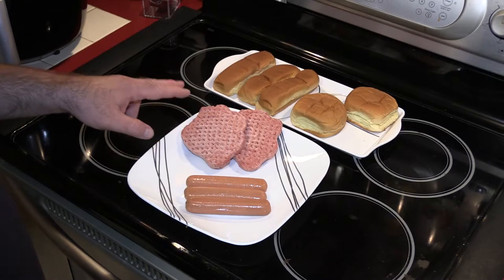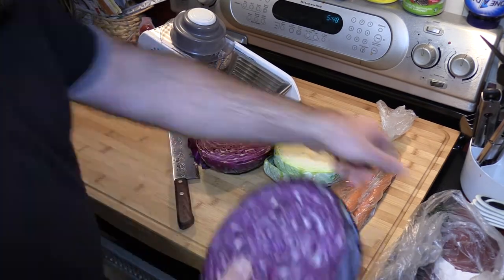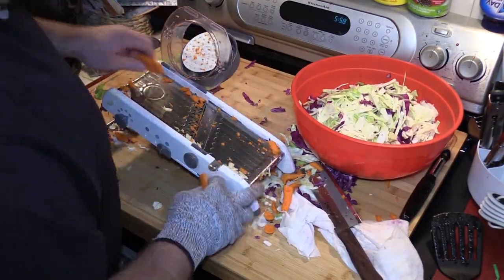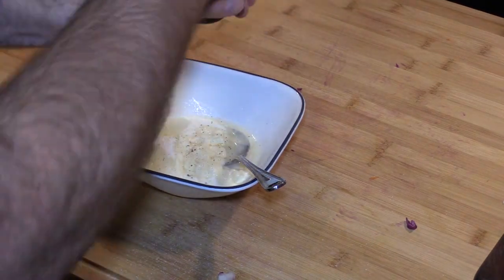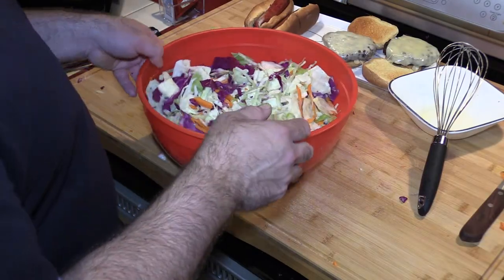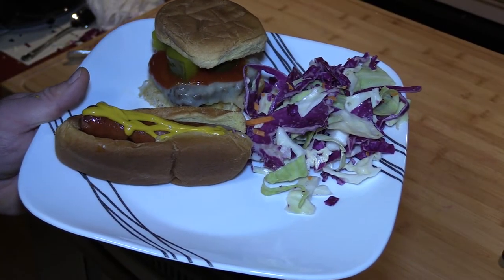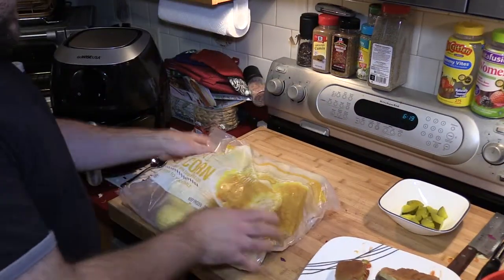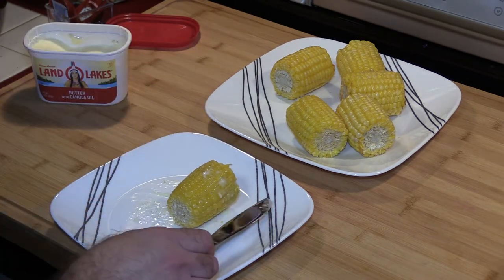Air Fryer Burgers, Hot Dogs, Corn on the Cob and Cole Slaw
Mandoline Food Slicer, Stainless Steel Adjustable Vegetable Cutter

Cut Resistant Gloves with Level 5 Hand Protection

Presto 03500 Belgian Bowl Waffle Maker

13" Grease Splatter Screen for Cooking with Silicone Hot Handle Holder

Kitchen Knife Sharpener

Canon EOS-M

Ulanzi ST-02S Aluminum Phone Tripod Mount w Cold Shoe Mount

Neewer Cellphone Holder Clip Desktop Tripod Mount Adapter

Universal Smartphone Car Windshield Mount Holder Cradle

Weymic 35 Universal Microphone Suspension Boom Scissor Arm Stand with Holder

Kershaw Cryo G-10 (1555G10) 2.75” Stainless Steel Blade